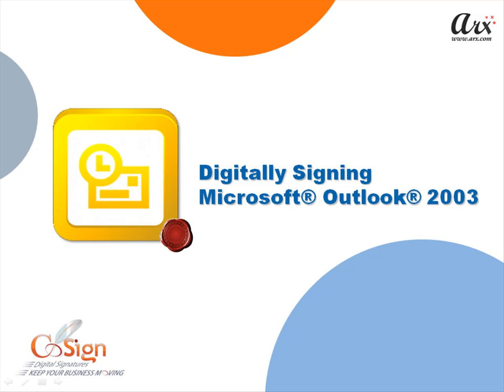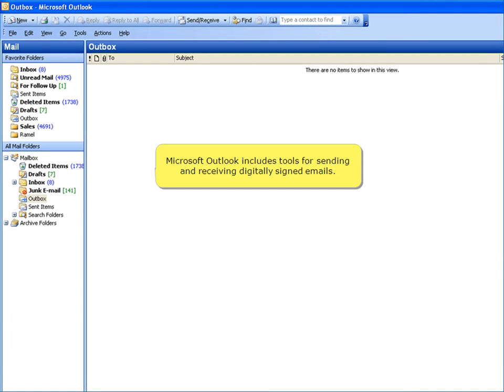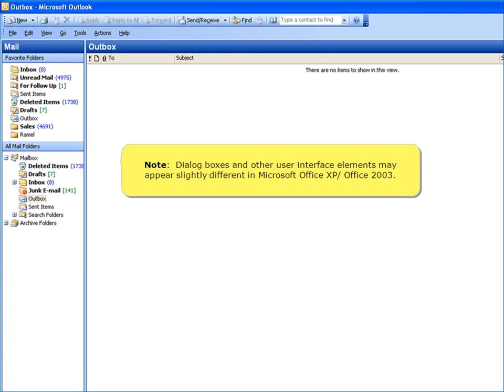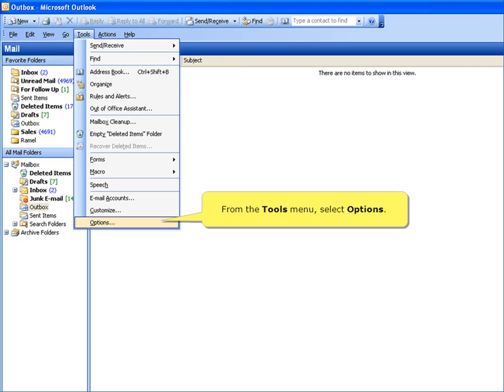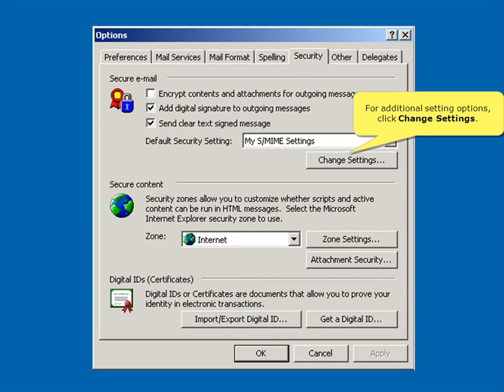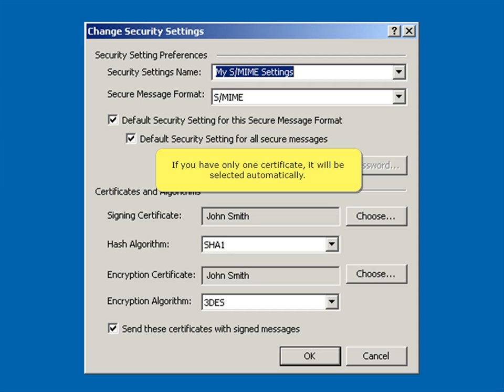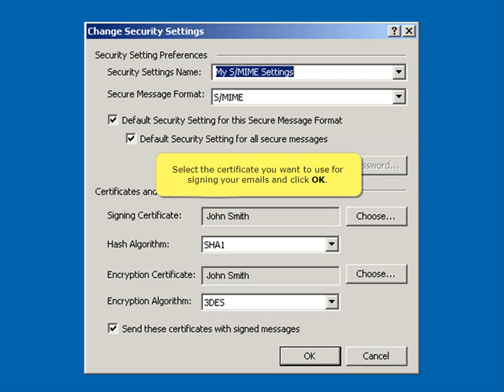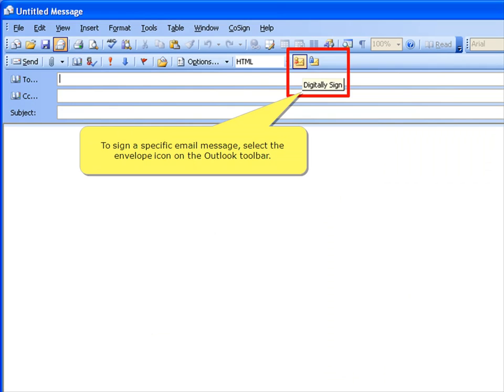CoSign Digital Signatures for Outlook 2003